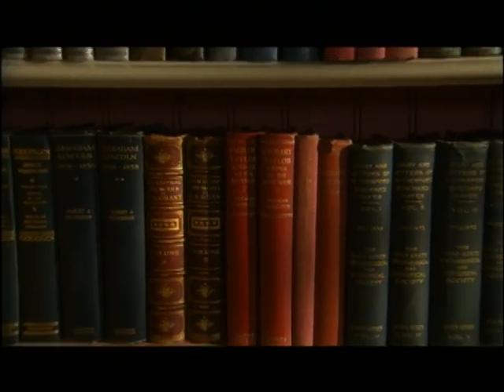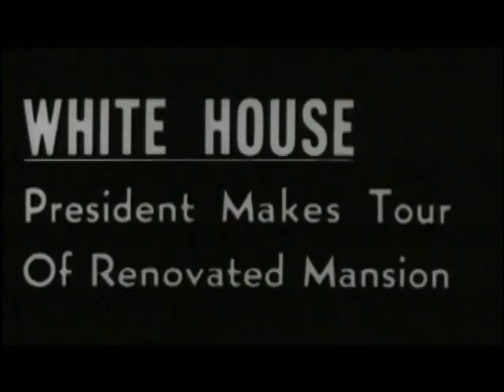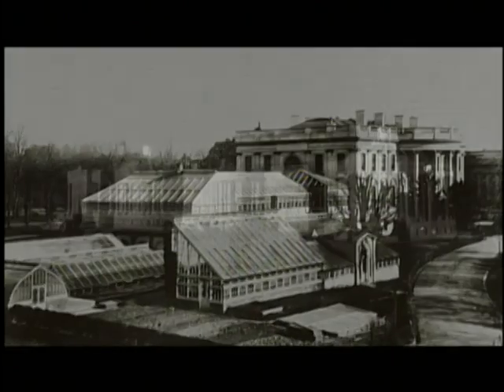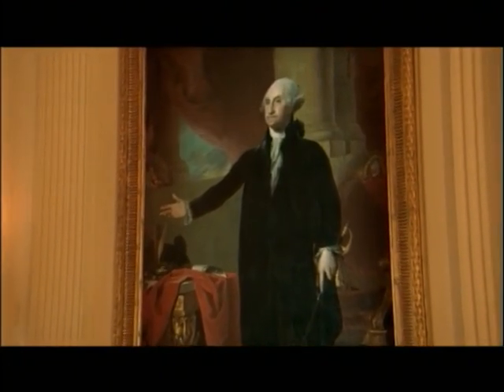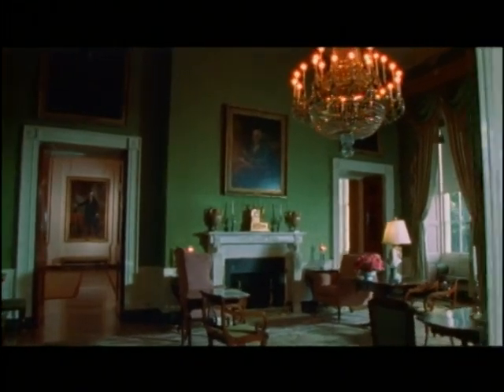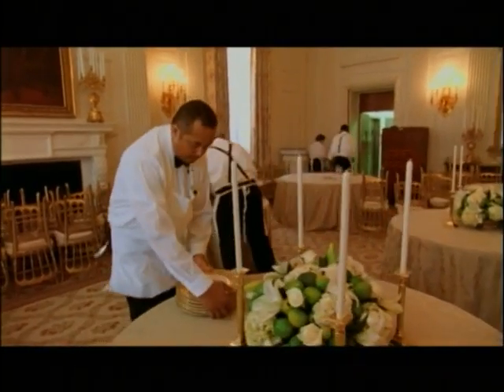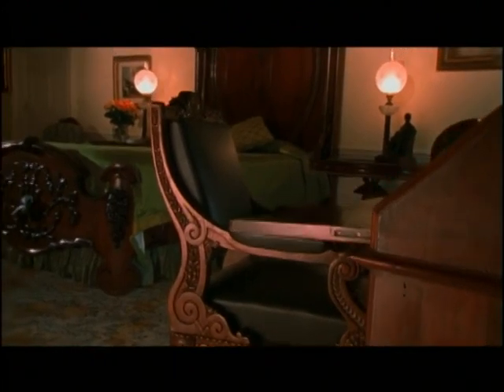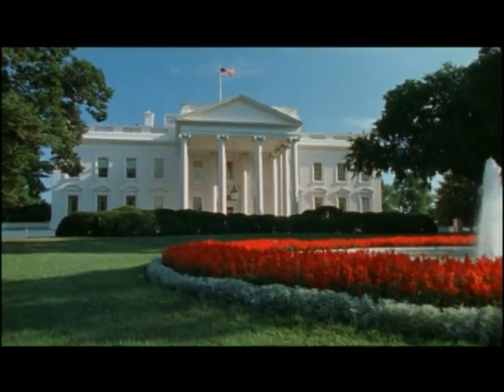The White House Tour video, The American Promise- The White House History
The White House in Washington DC is the home office of the American president and the top level of the presidential administration.  Although this video is dated it does a nice job of giving an overview of the White Houe history up to the 1990's